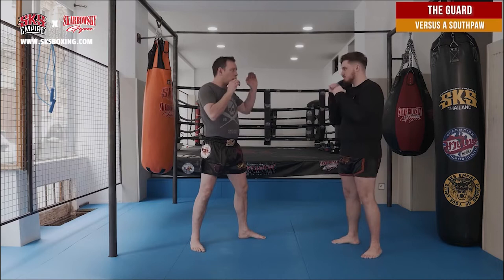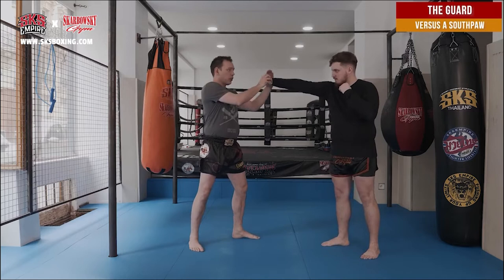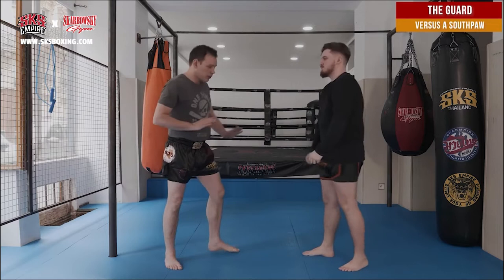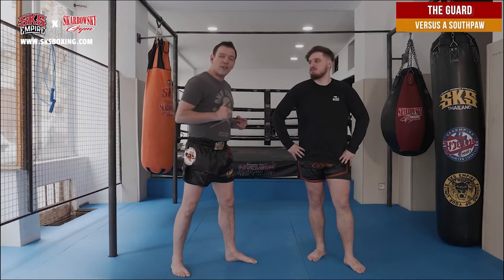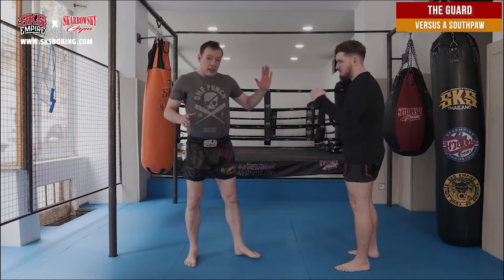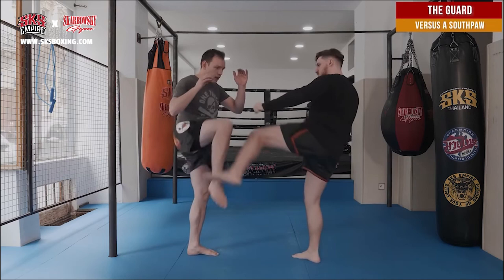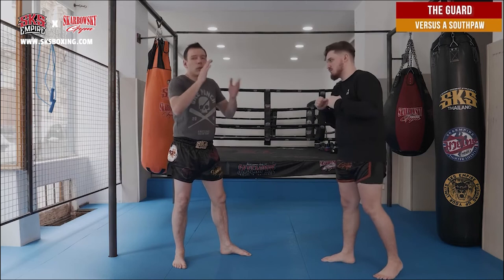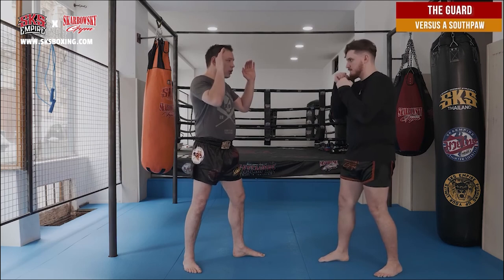MUAY THAI TECHNIQUE EP.15 (The guard Versus a southpaw)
SKS EMPIRE X SKARBOWSKY (EP.15)
(The guard Versus a southpaw)
MUAY THAI TECHNIQUE By JEAN-CHARLES